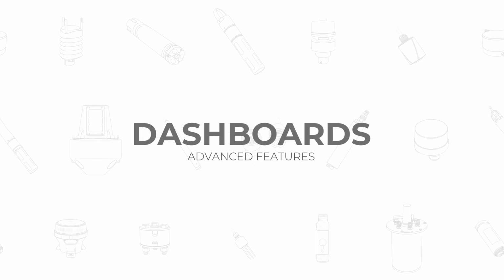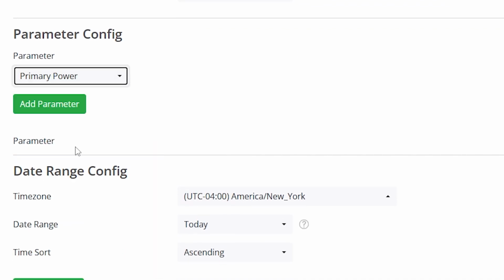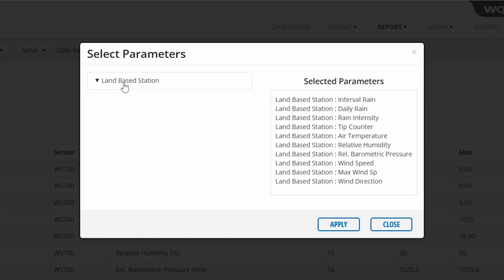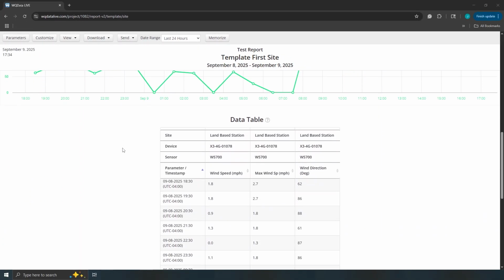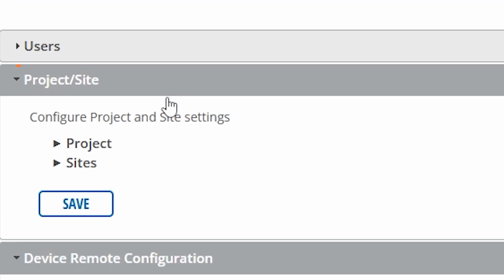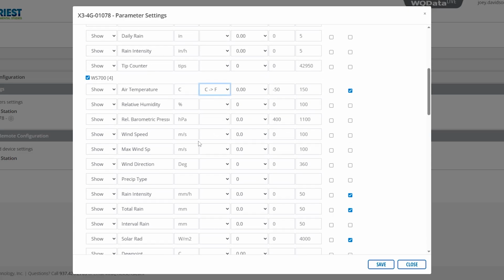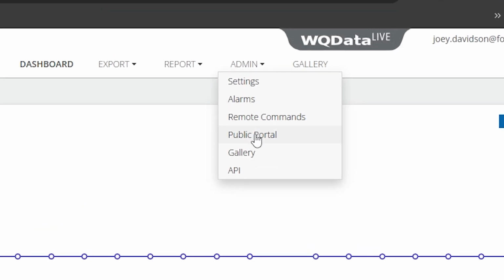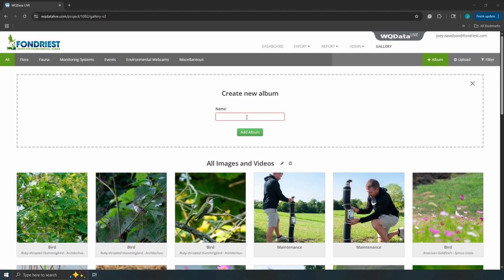Getting Started with WQData LIVE Advanced Features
Join us as we walk through the advanced features of WQData LIVE.

This cloud-based system offers 24/7 access to real-time data from multiple remote sites. It supports data collection, visualization, organization, and sharing.

We’ll walk through creating Custom Dashboards, exporting data, generating reports, adding multiple users to a project, configuring remote device communication, creating threshold alarms, and designing your dashboard to your specific needs.

TIMESTAMPS:

0:00 Intro
0:22 Dashboards
0:58 Exporting
1:54 Sending Reports
3:25 Admin - Settings
4:58 Admin - Alarms
5:32 Admin - Public Portal
5:57 Admin - API
6:17 Gallery

About NexSens:
NexSens Technology is a US-based company specializing in the design and manufacture of real-time environmental measurement systems. NexSens measurement systems employ the latest technologies and provide high-quality data transmitted by cellular, satellite, or radio and shared in real-time on a secure web data center.